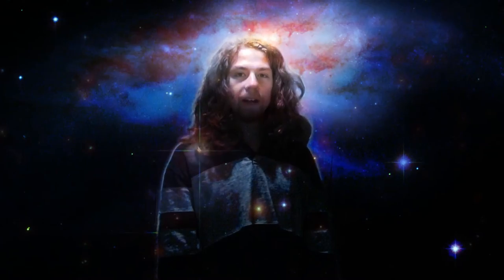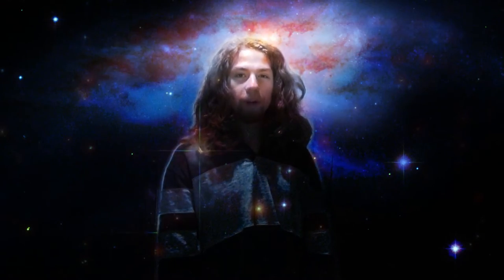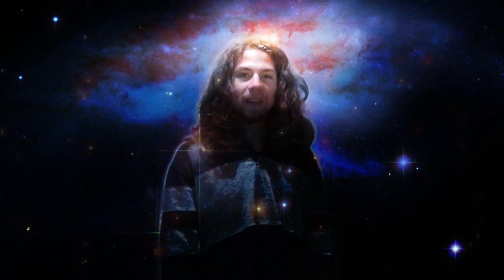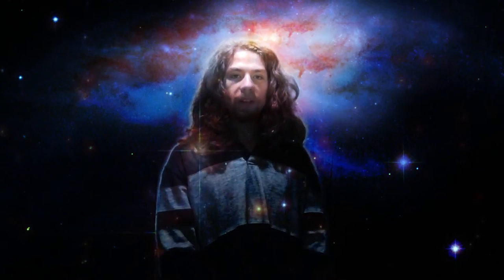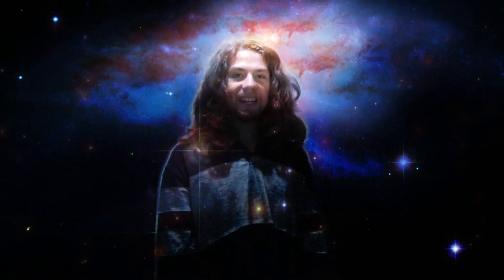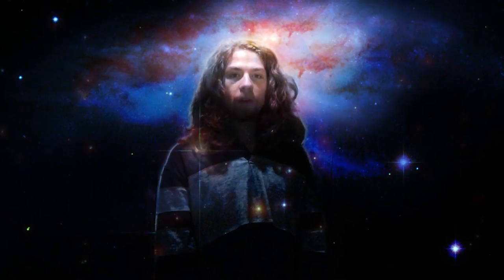How To Make Reishi Mushroom Tea Taste Better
In this video Gareth Manfred Graff Shares how to make Reishi Mushroom tea taste better!

Reishi is one of the worlds greatest super-herbs, but some people just can't stand its taste! Discover how you can learn to love it!